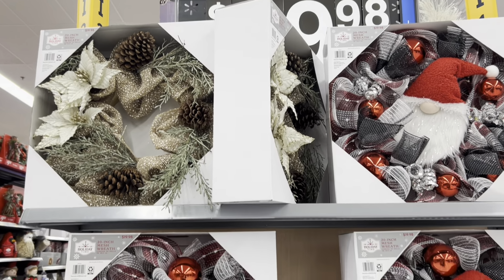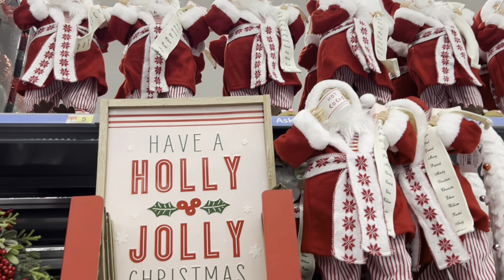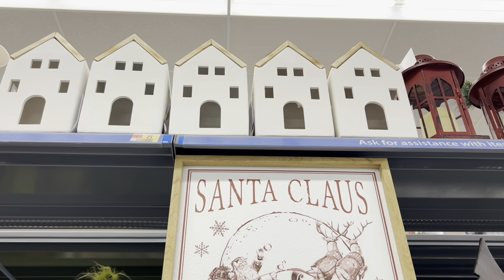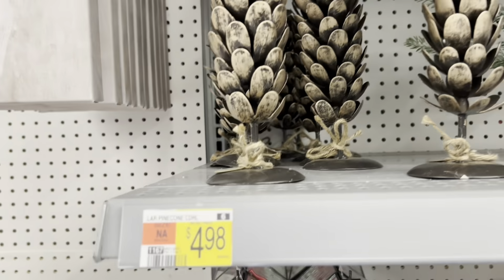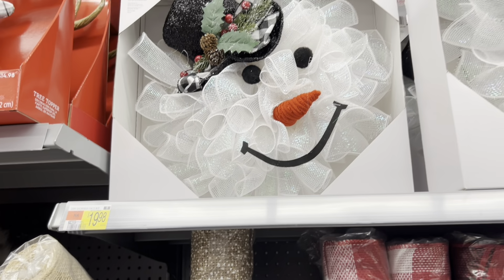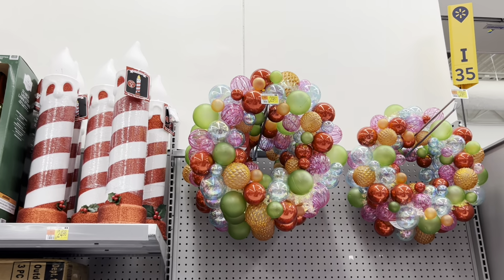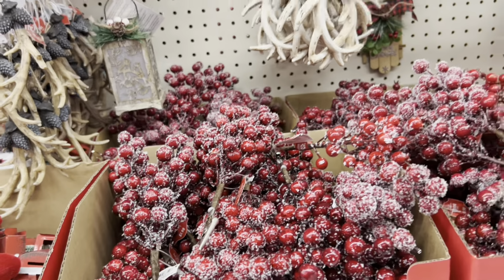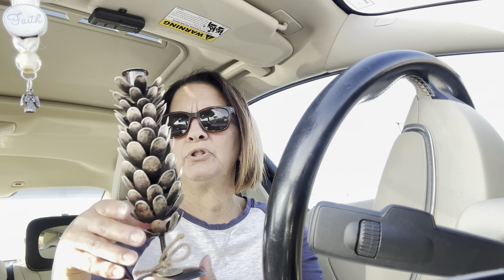WALMART CHRISTMAS 2024! LETS BROWSE!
￼Hi there! Welcome back or welcome if you’re new! Sit back and relax with your favorite beverage and check out Walmart’s beautiful Christmas decor for 2024. ￼￼ You won’t believe all that they have and the prices are awesome as well. ￼